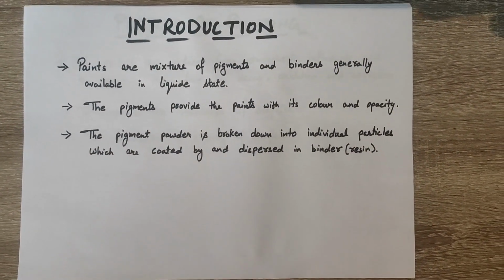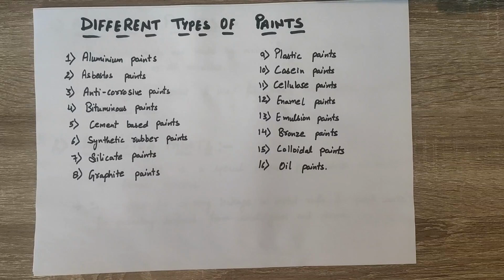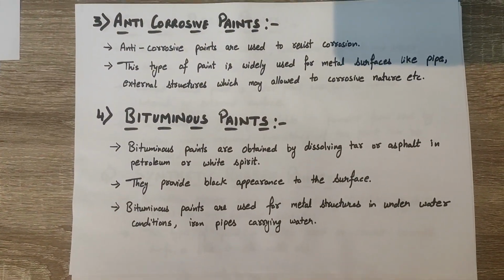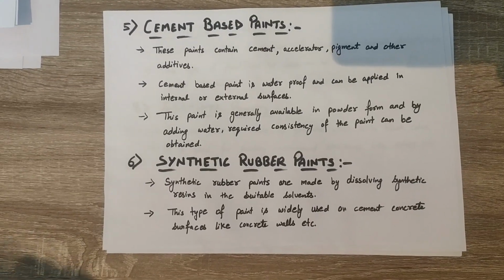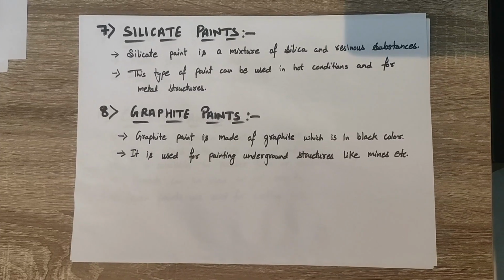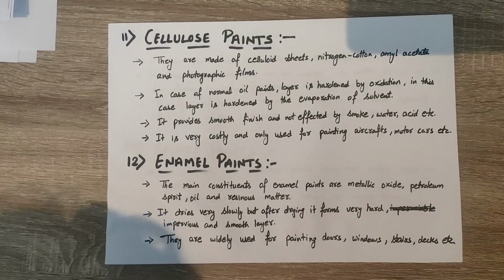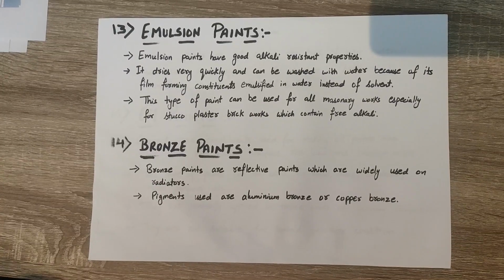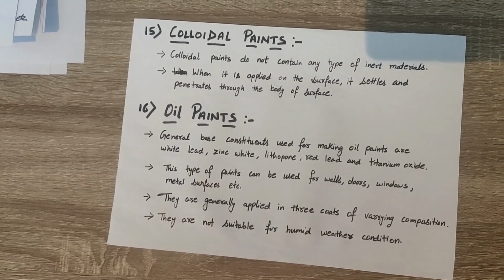Classification of paints and their applications . l Learning frenzy.